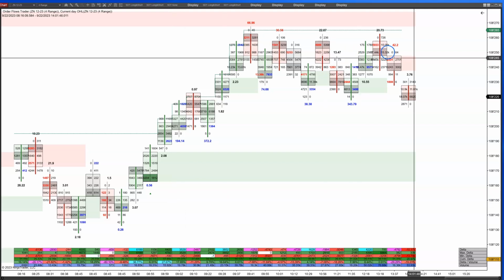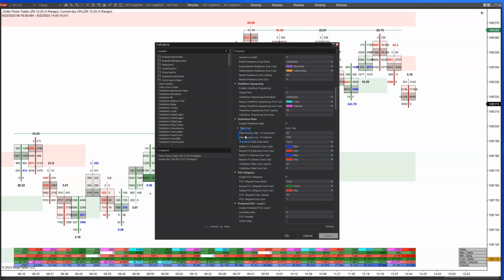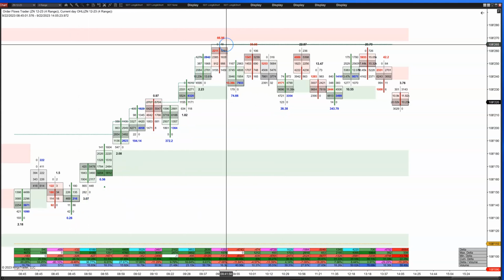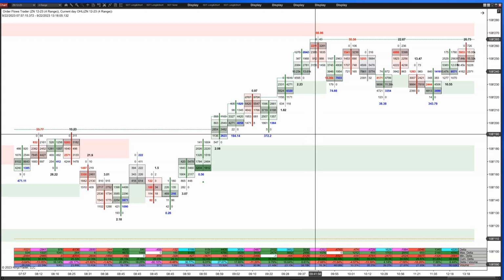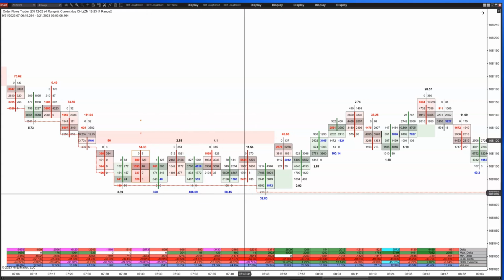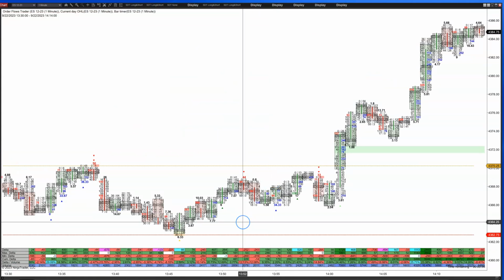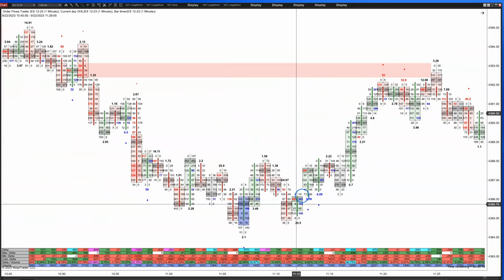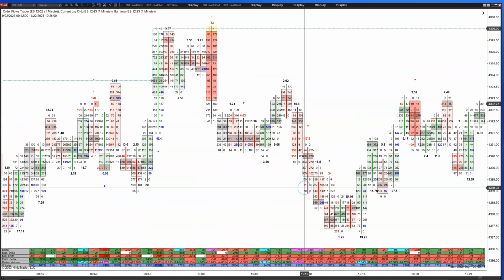Market Exhaustion With Orderflows Ratios Ratio Bounds High Price Exhaustion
I invented the Orderflows Ratios to help me easily identify exhaustion in the market or price defense. Simply by analyzing the order flow, traders can say a move is exhausted or there was stopping volume in the market. That is one of the powers of order flow.

By examining the order flow data, traders can gain insights into market dynamics and make informed decisions.

Order flow analysis provides a unique perspective on market activity, focusing on the actual buying and selling pressure behind price movements. It can help traders identify significant shifts in supply and demand, recognize potential reversals or continuations, and gauge the strength of market participants.

With Orderflows Ratios, traders can potentially identify exhaustion in the market by analyzing the order flow and recognizing signs of stopping volume. This information can be valuable for timing entries and exits, managing risk, and developing trading strategies.

It's great to see innovative tools being developed to enhance trading analysis.